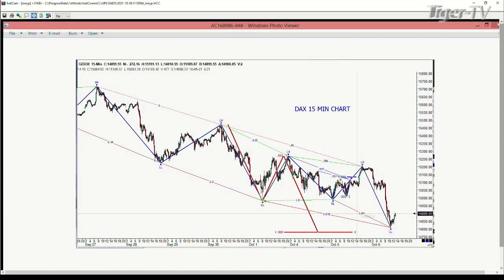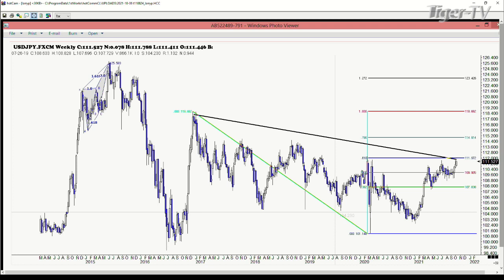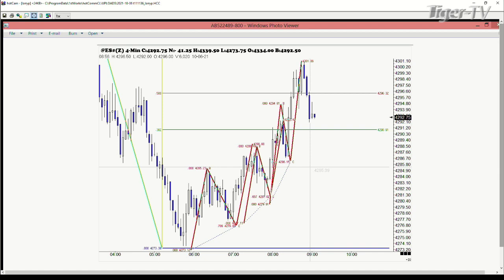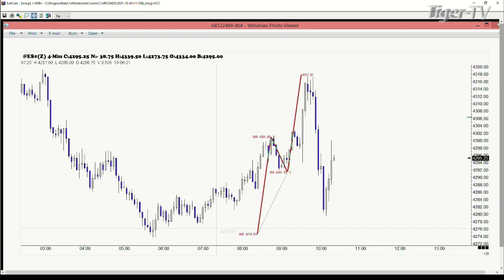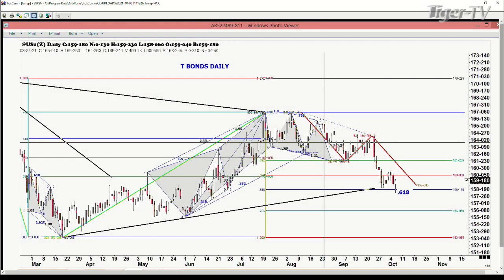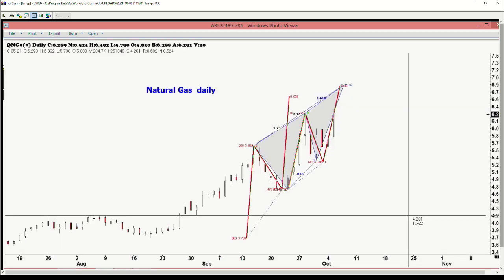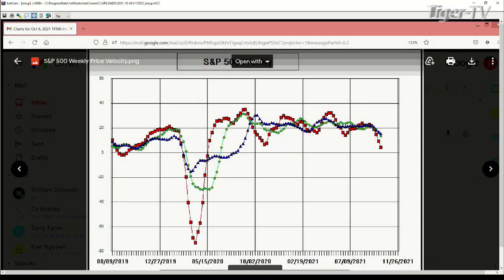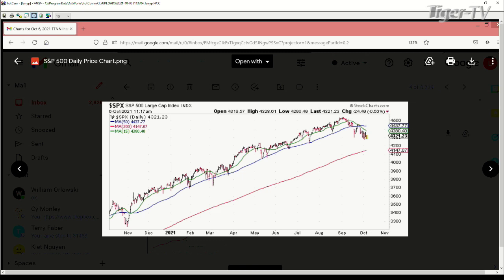October 6th, Trade What You See With Larry Pesavento - 2021